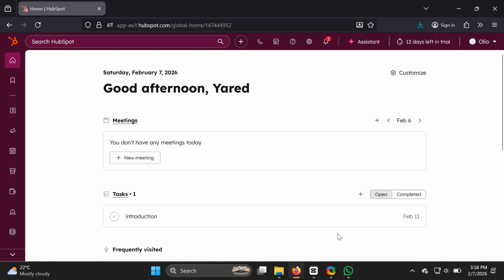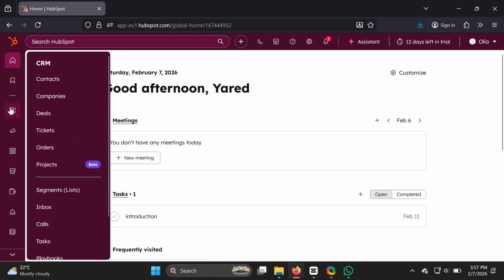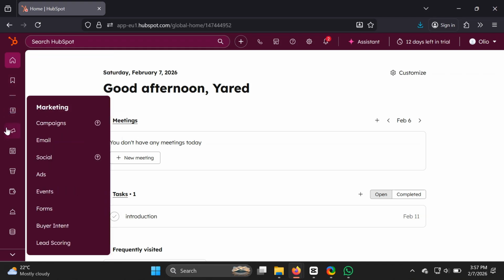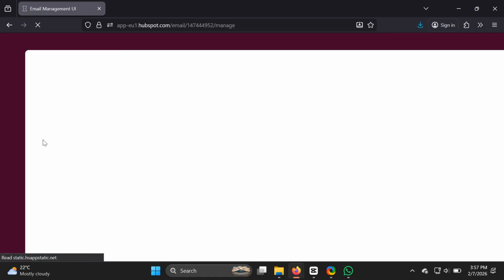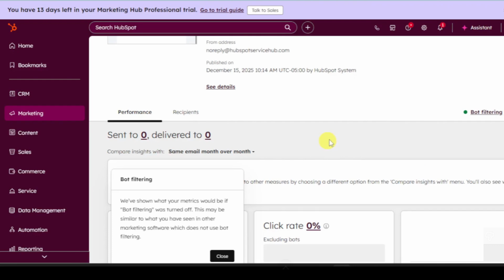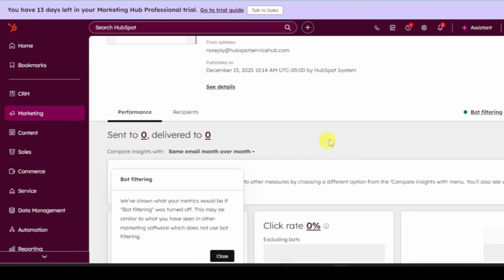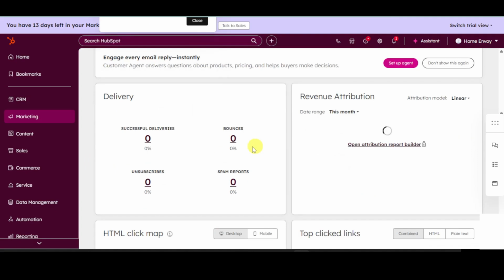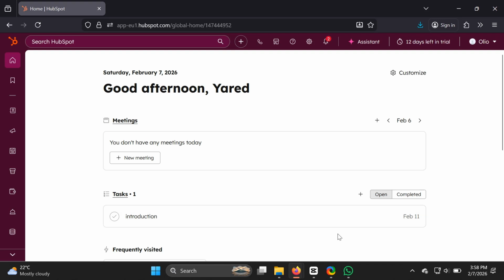How To Analyze Marketing Email Campaign Performance in Hubspot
Learn how to **analyze marketing email campaign performance in HubSpot** 📧📊 to measure engagement, track results, and optimize your email strategy. In this step-by-step tutorial, you’ll discover how to view key metrics like open rates, click-through rates, bounces, and unsubscribes, and use reports to improve future campaigns ✅. Perfect for marketers, sales teams, and HubSpot users who want to **boost email performance, make data-driven decisions, and increase conversions** 🚀. Start analyzing your marketing email campaigns in HubSpot today and take your email marketing to the next level!